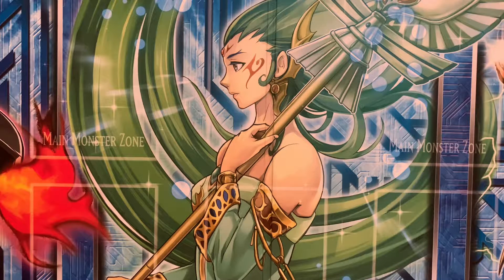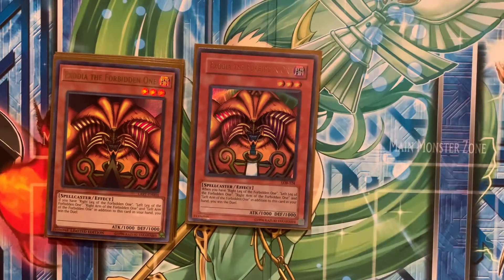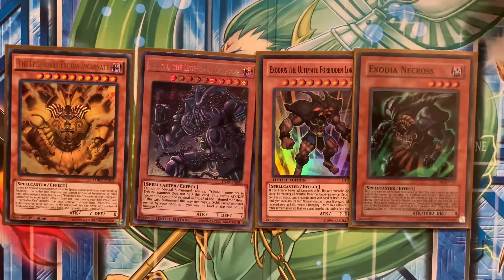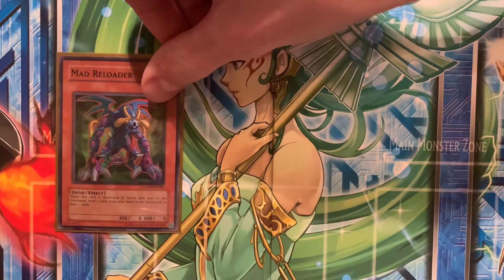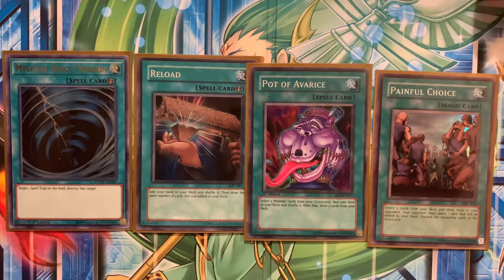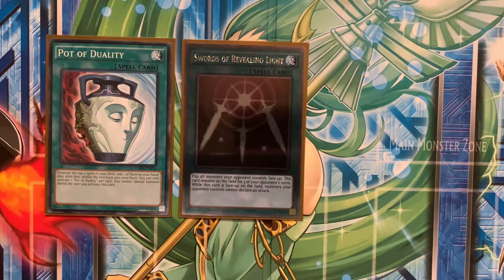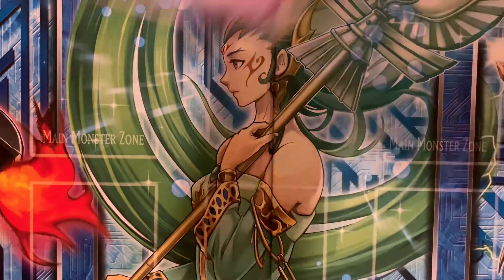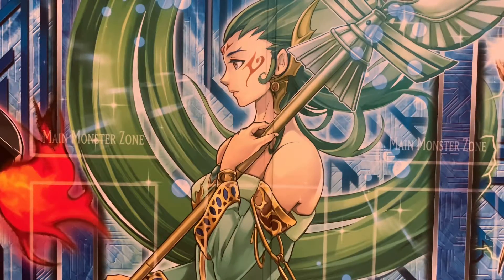ANIME EXODIA DECK PROFILE!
Please be sure to Like, sub, and comment who you would like to see next. Also be sure to check us out on instagram (jmdygo) for a giveaway!